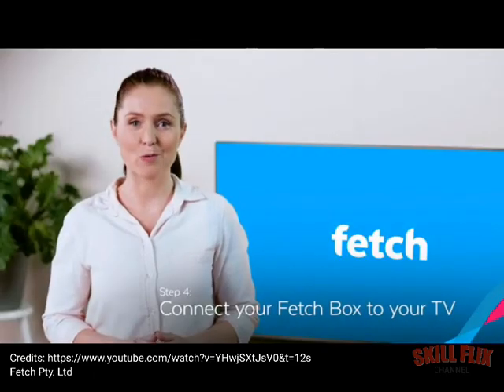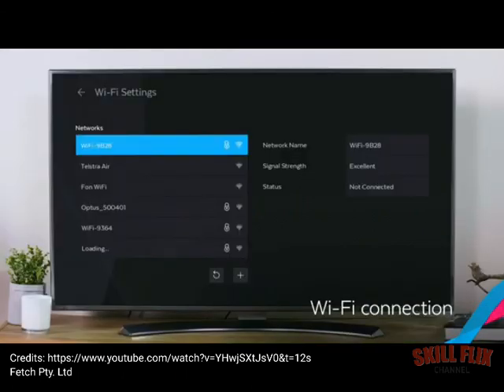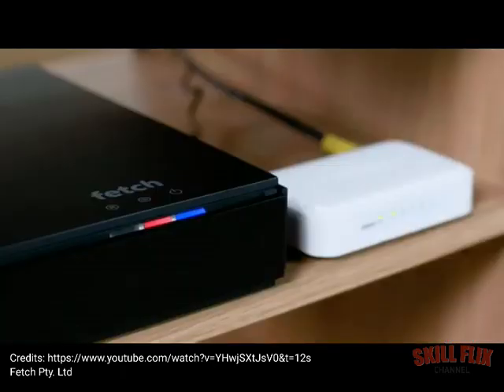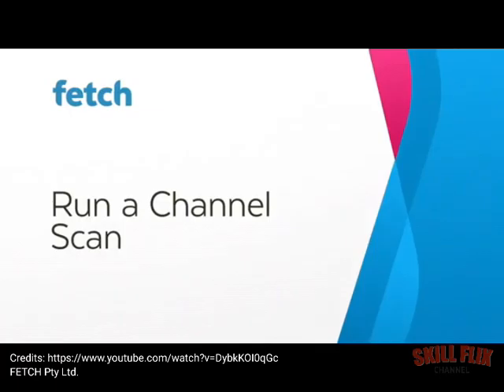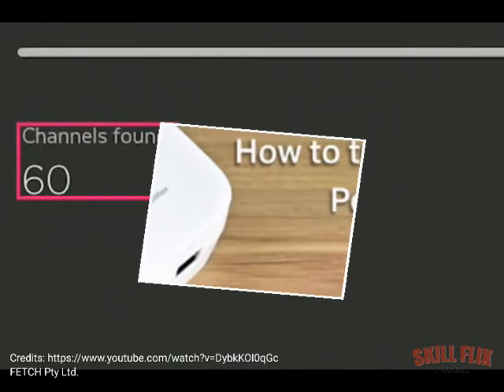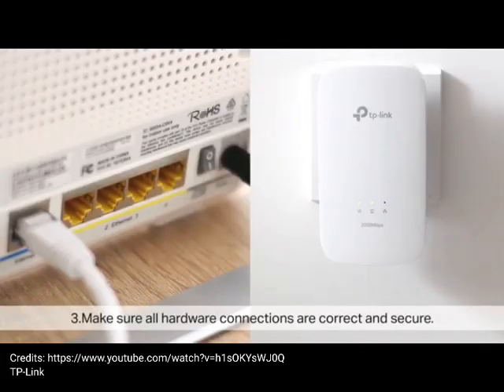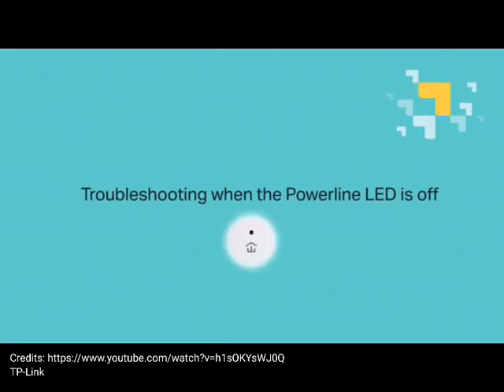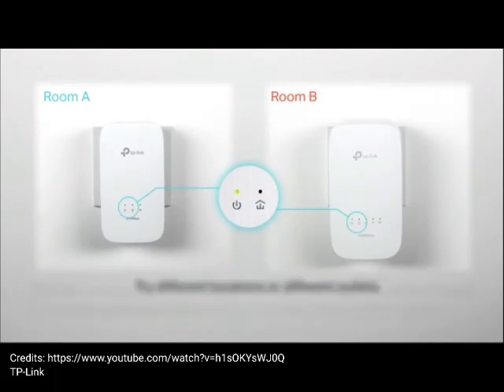Fetch Set top Box Troubleshooting